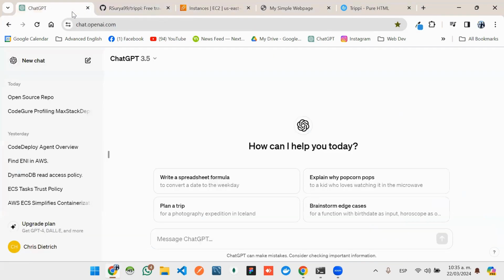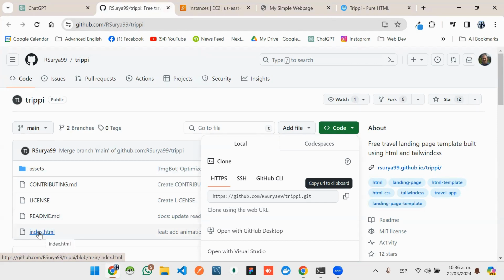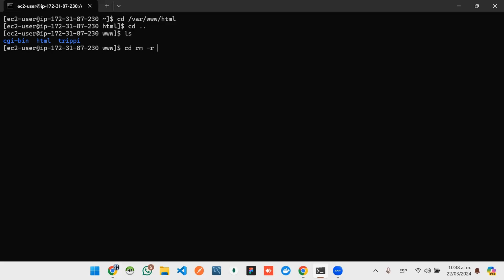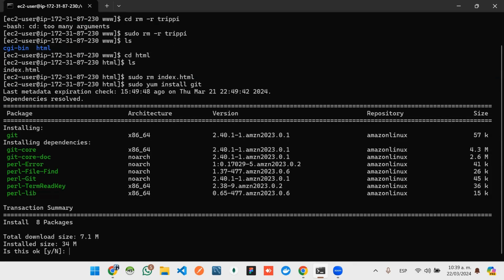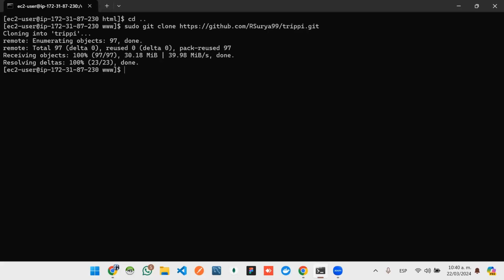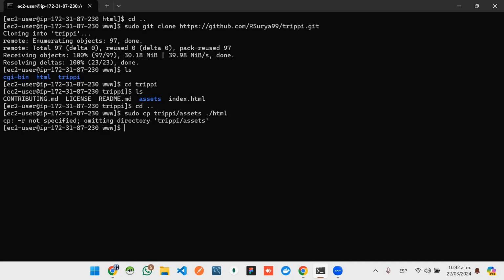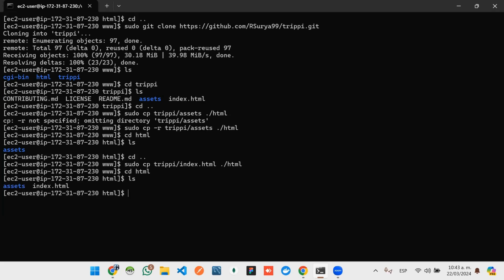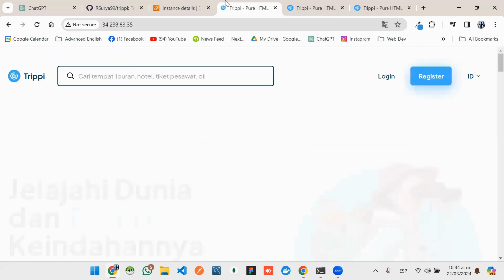Building a Basic Landing Page with AWS EC2, Apache, ChatGPT, and Linux - Part 2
This video will demonstrate how to replace our very basic html file with an actual landing page using an open source repo from Github.

Timestamps:
00:00 - Intro
2:29 - Review Linux commands
5:35 - Clone repository from GitHub